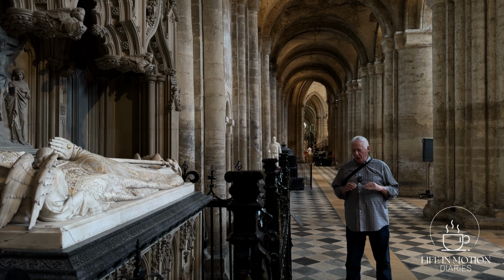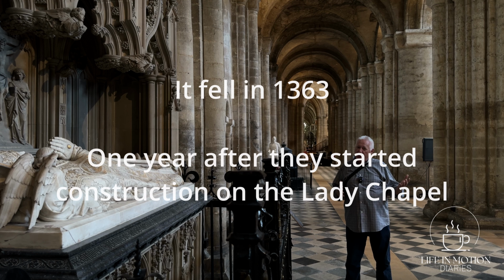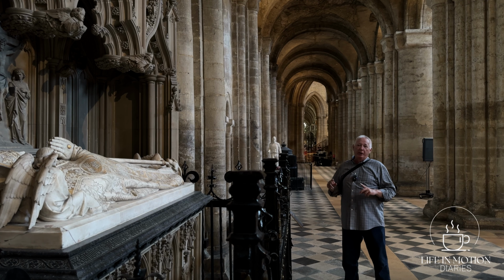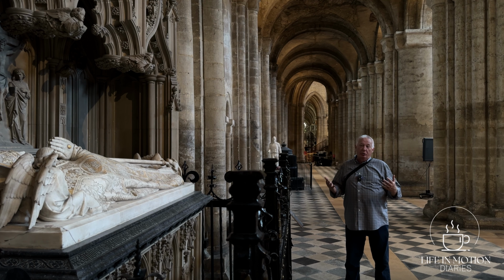Ely Cathedral Was Calling Me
I do apologize. I got a small, but extremely important, snippet of history wrong in this video. I will correct it tomorrow.

This is my reason for coming to England. I needed to photograph this place. And I don't use the word NEED lightly. I NEEDED to do this. Getting my plane tickets and hotel free with points was just icing on the cake.

You can find out more about the inspiration for my visit by taking a look at this image on Instagram by Pli.Panda Be sure and give him a like and tell him TimChildersPhoto sent you there. He knows I'm here.

Also, you can find out more about Ely Cathedral and the art exhibition

The videos on this channel are experimental in nature and filmed entirely on the iPhone 15 Pro Max. They should be used as tutorials of sorts to demonstrate how to make various types of videos for YouTube.